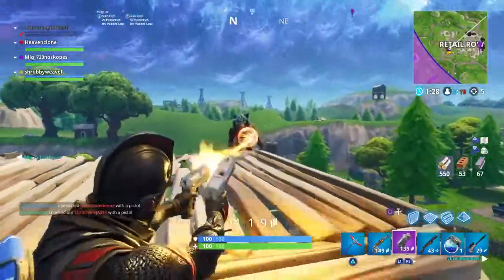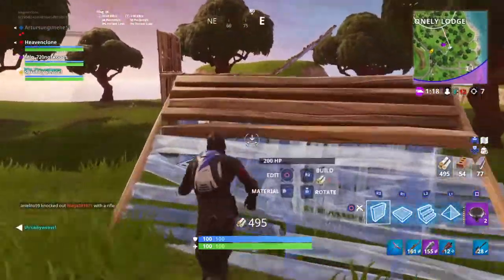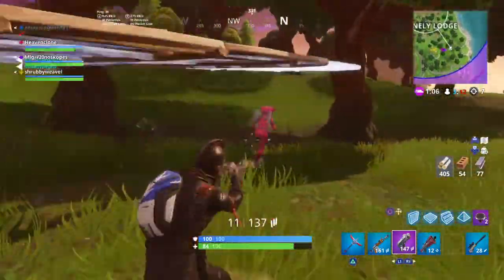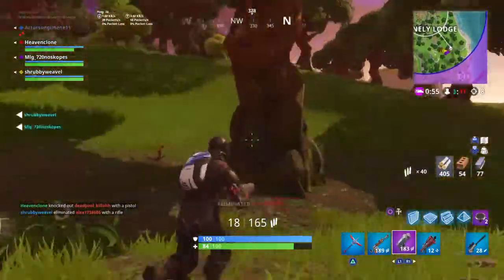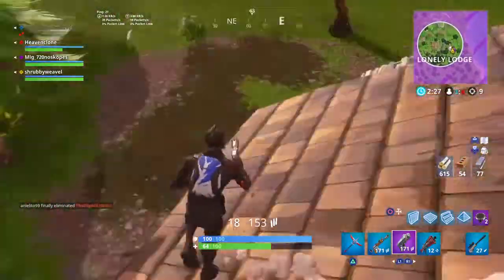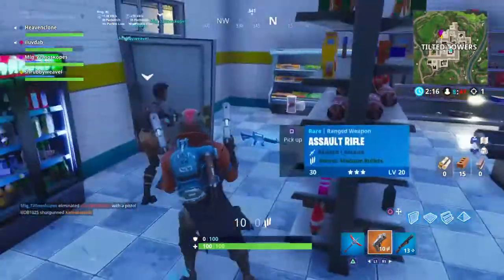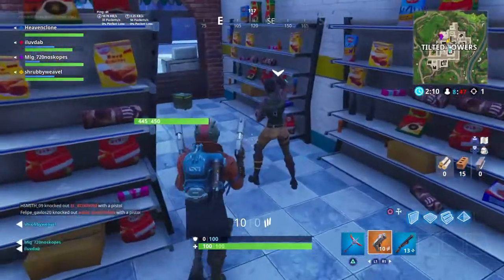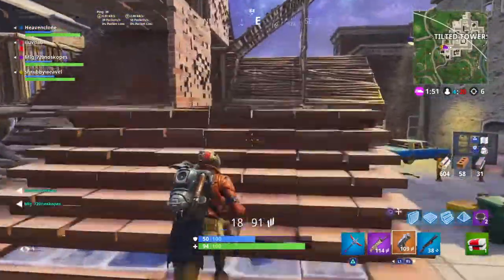DUAL PISTOLS REVIEW | Fortnite Tips & Tricks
In this video, I go over the pros and cons of the new Fortnite Battle Royale weapon: the Dual Pistols. I also give my opinions about the weapon and whether it's capable of actually replacing the shotgun as a close range weapon.

Script: If interested

Alright hello ladies and gentlemen, Heavenclone here and how y’all doing bringing you guys another Fortnite video. So along with their dysfunctional Playground LTM, EPIC just released the dual pistols as a new Epic or Legendary rarity weapon in Fortnite. I’ve been testing it out for the last couple of days and it’s quite an interesting weapon and is actually viable. So in this video I’m going to go over it’s pros and cons and give you guys my thoughts and opinions on it, but before that please smash that like button if you’re enjoying the video and if you haven’t already, please subscribe to the channel for more Fortnite tutorials. So let’s begin
So if you haven’t had the chance to use the dual pistols yet, they are two pistols of Epic or Legendary rarity that fire in two round bursts. It has a decent sized magazine size of 18 rounds per pistol that deal 41-43 damage per round. Now these things can be absolute monsters in the right hands. If you have great aim and can consistently track moving targets, then  chances are you’ll succeed with them.
For the Positives of the dual pistols, these thing have insane damage, at 41-43 damage per shot or 82-86 damage per headshot. Couple that with the insane fire rate it has and the small spread, and the dual pistols can easily fight head to head with shotguns in close quarters. Also, with this patch, shotgun damage to structures has been seriously nerfed, so shooting through cover with a shotty is not really viable now, but these pistols can easily tear through it giving them an advantage.
For the negatives, the dual pistols have a pretty significant reload time so if you end up running out of ammo in a gunfight, reloading could prove to be quite difficult. Also, while this weapon does have a much higher DPS potential than the shotguns, its major downfall is inconsistency. Because it uses bloom when firing, there are times where you’ll be right next to someone and all your shots will miss. Other times, you’ll be able to snipe people across the map with. This makes it very unreliable as a weapon.
Now for my opinions on the weapon, I think it’s not that bad, it’s definitely viable, but because of its inconsistency people will probably end up sticking with the shotty as their weapon of choice. Also, because the weapon has small spread, tracking opponents and landing your shots is more difficult than with shoguns, making it pretty high skill to use effectively.
The way you want to use this weapon is the same as a shotgun. In close quarters, you can jump around and shoot and the weapon’s spread won’t really increase. They clearly engineered the weapon for close range gun fights with a lot of movement. However, there are also times in close range where you’d switch to an AR and shoot at your opponents because they are out of shotgun range. I’ve found that you can melt opponents if you actually just shoot at them with your dualies instead. Also, you even go as far as to replace your AR with dual pistols and you’ll still be pretty effective at range.
So to summarize my thoughts on the dual pistols, they are a higher skill, viable alternative to shotguns, however, I would recommend sticking to the shotguns because the dual pistols are inconsistent at all ranges. However, it rewards accuracy and has a longer effective range than shotguns so if you want to switch it up every now and again and still be able to win gun fights in close quarters, then the dual pistol, might be for you.